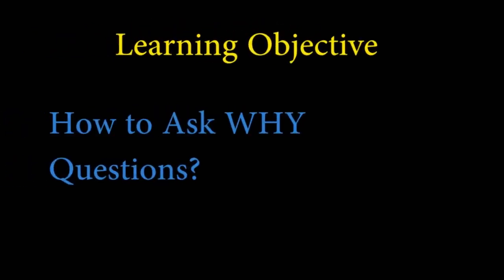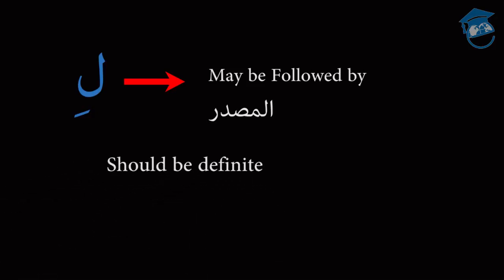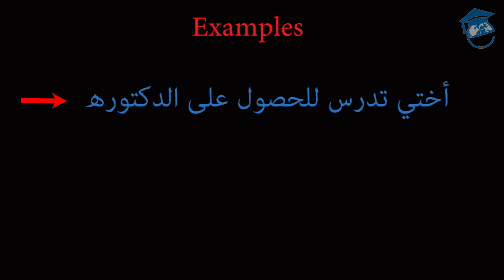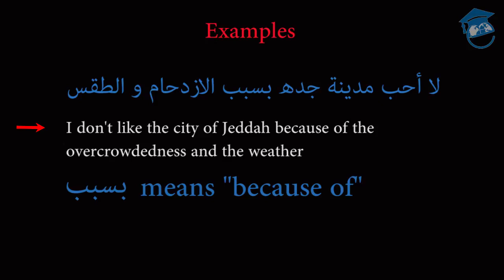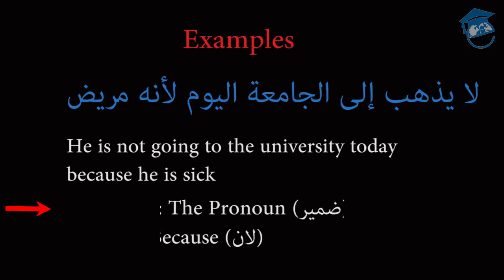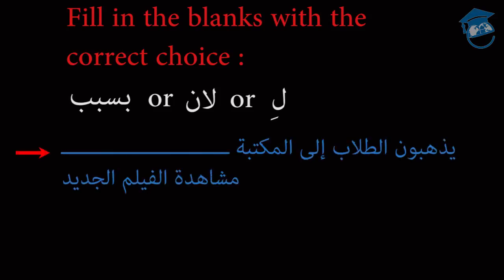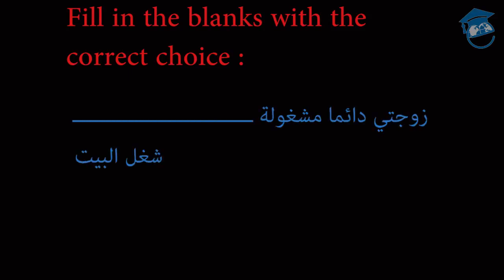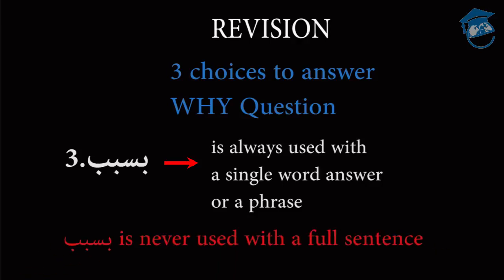Arabic Grammar Answering 'Why ' Using Because, Because of, In order to in Arabic